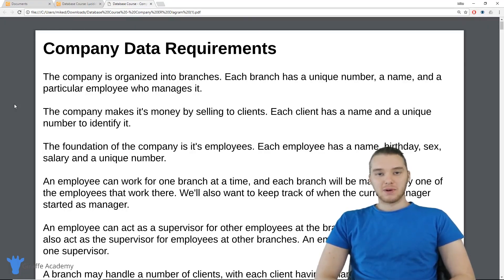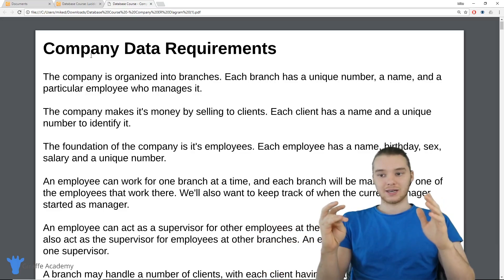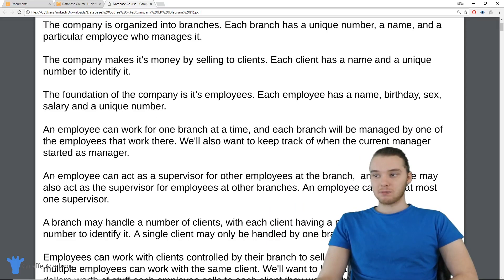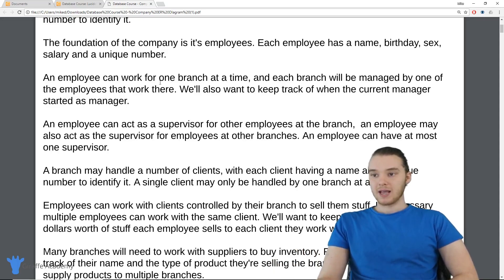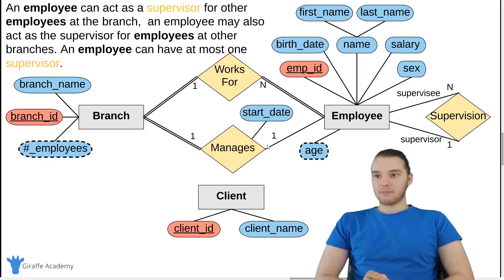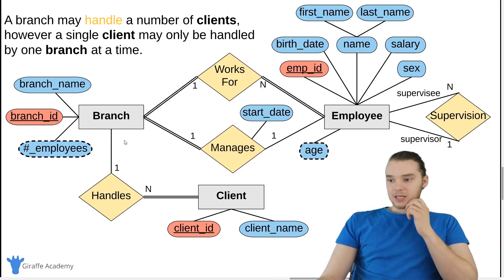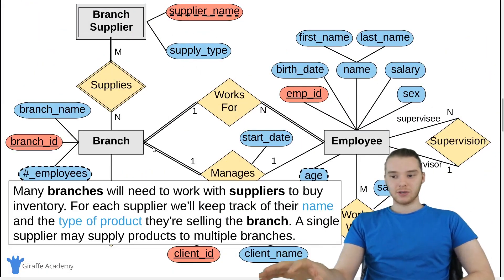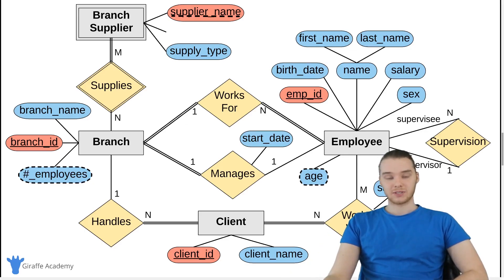Designing an ER Diagram | SQL | Tutorial 22